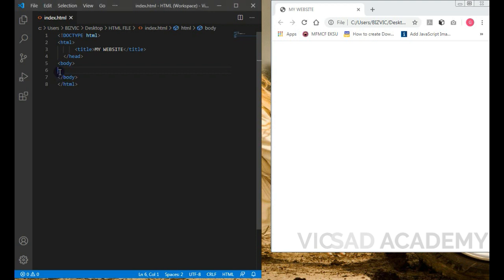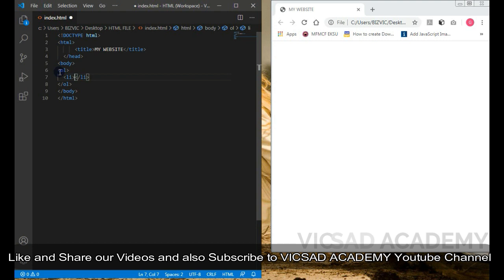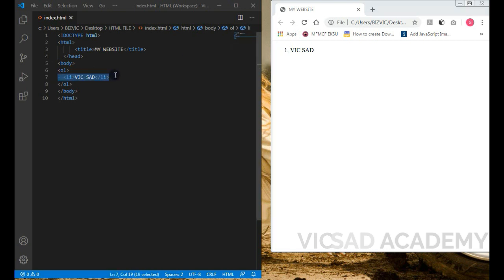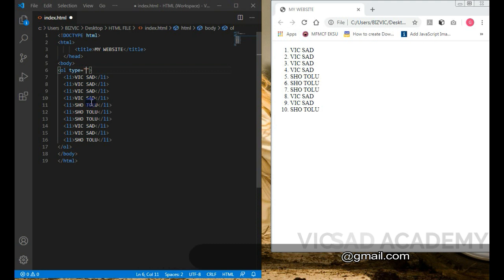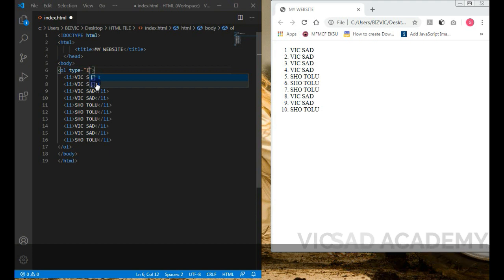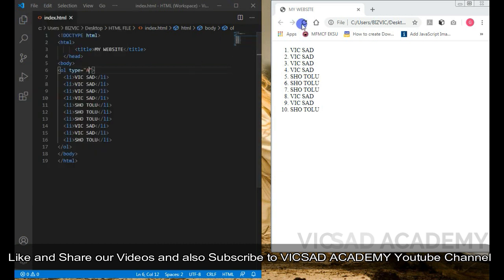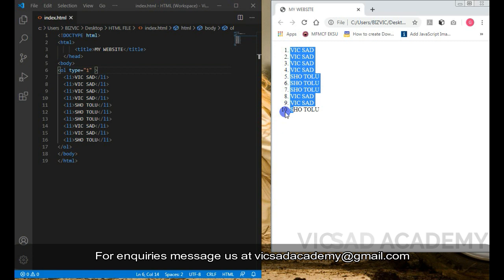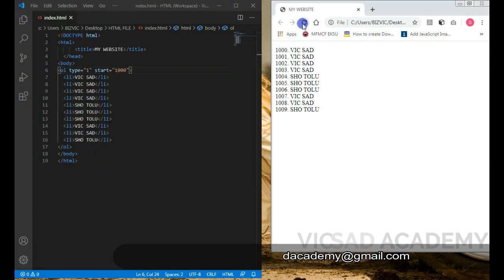HTML 18 (HTML LIST 1)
THIS VIDEO WILL INTRODUCE YOU TO HTML LIST AND ALSO TEACHES YOU ABOUT THE ORDERED LIST